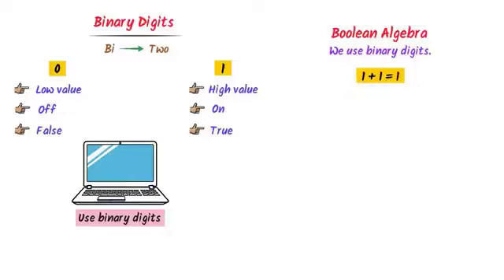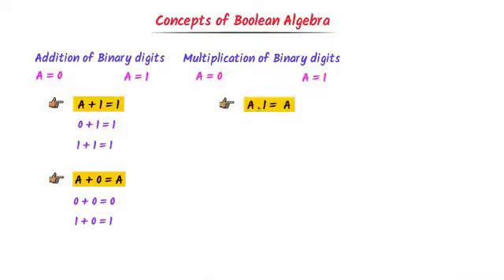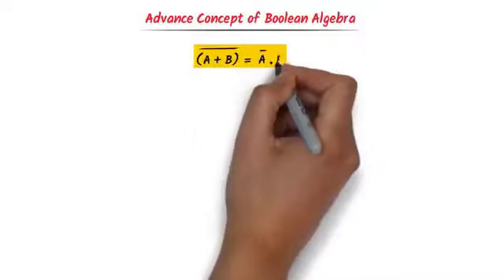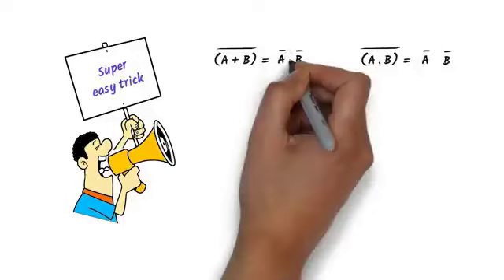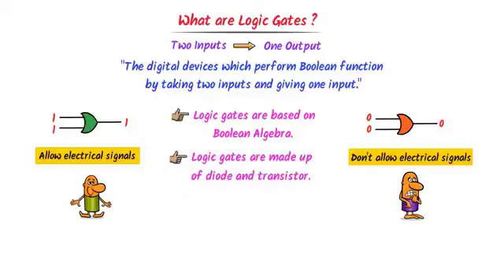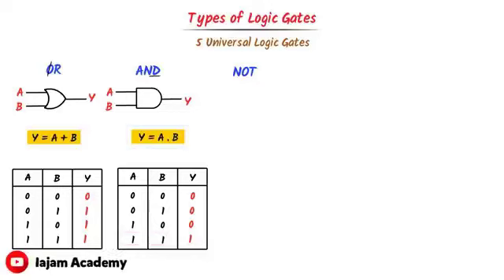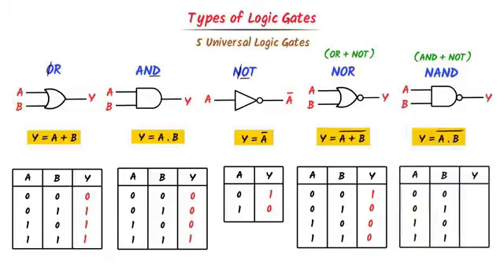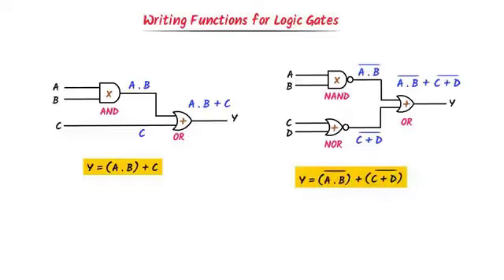Logic Gate|What is Logic Gate | Boolean Algebra |OR Gate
इस वीडियो में इस्तेमाल की गई सामग्री केवल शैक्षणिक और सूचनात्मक उद्देश्यों के लिए है। इस्तेमाल की गई छवियों, संगीत, क्लिप और अन्य सामग्रियों के सभी अधिकार उनके संबंधित स्वामियों के हैं । मैं इस्तेमाल की गई किसी भी तृतीय-पक्ष सामग्री पर स्वामित्व का दावा नहीं करता।